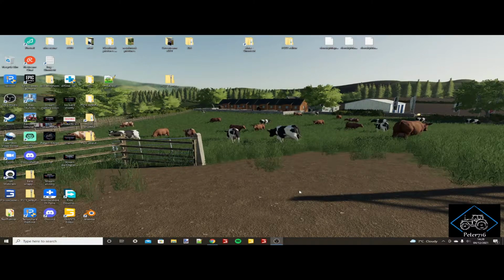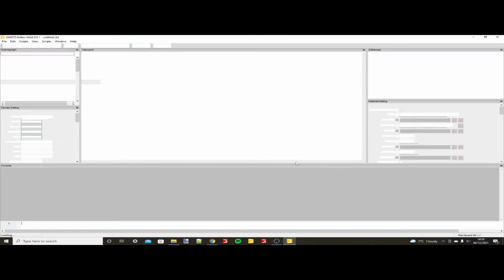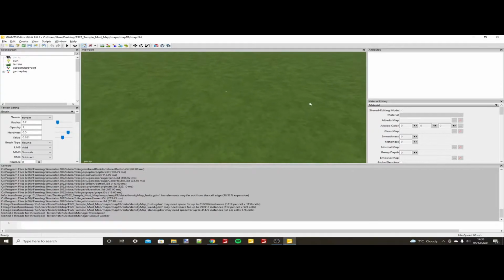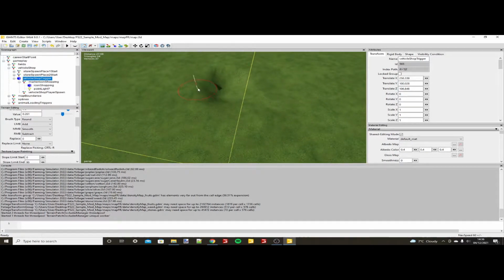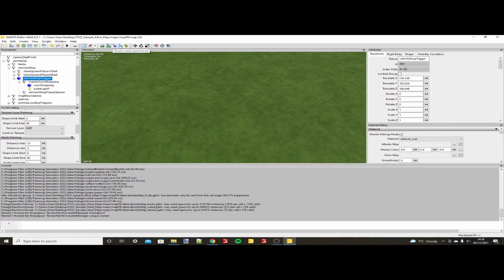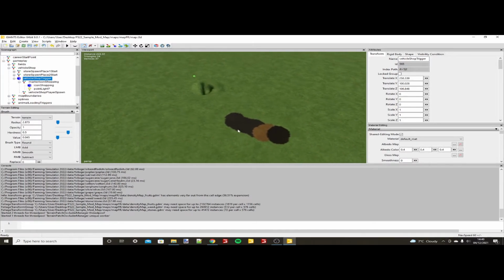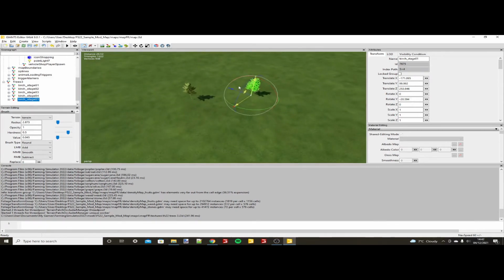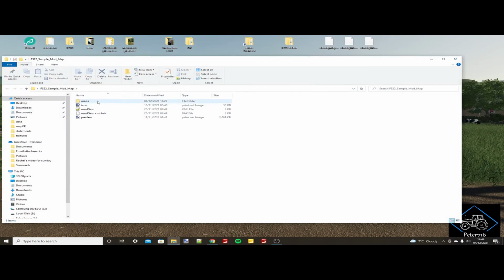Giants Editor 9 Tutorial The Basics of map making for Farming Simulator 22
This video is just the very basics of how to make a map.